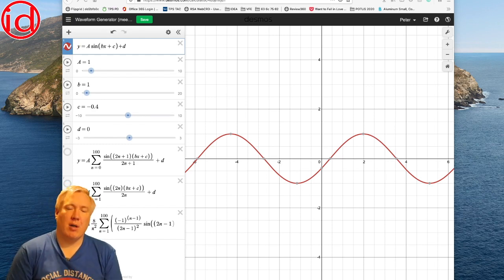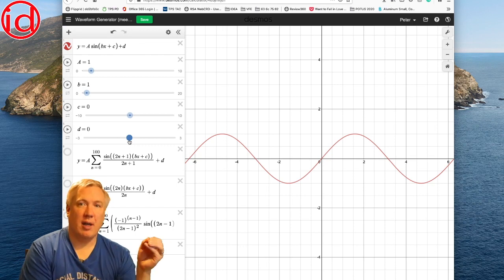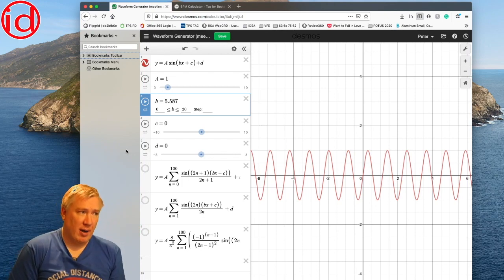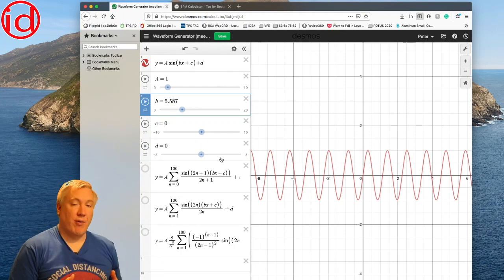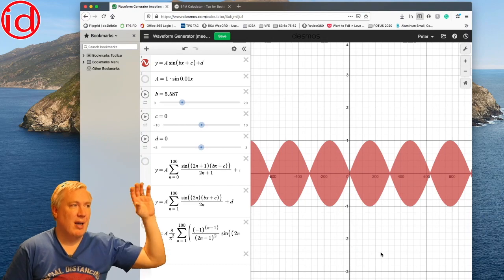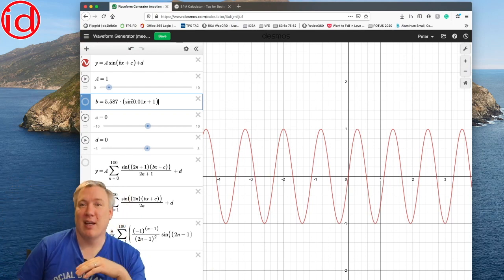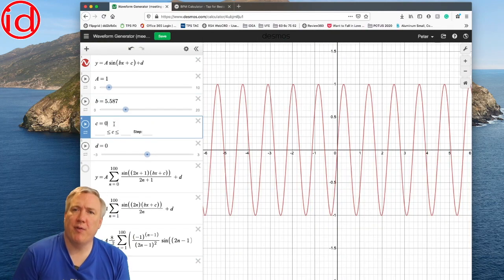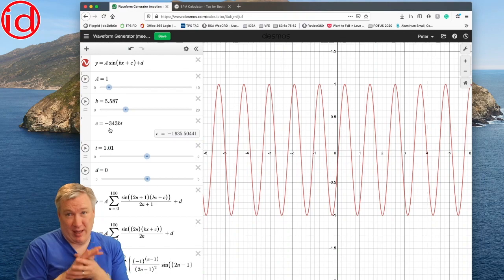Pre-Calculus - Modeling how a sound effect changes a single tone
In this video, I show a few different ways a sound effect can change the amplitude, period/pitch, and phase shift of a musical note.